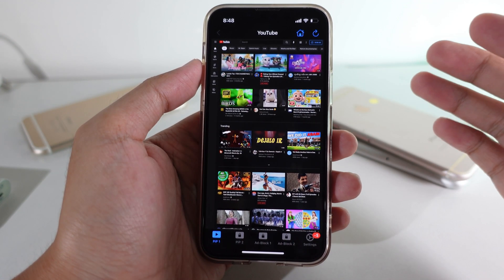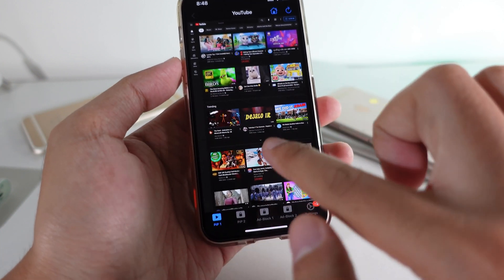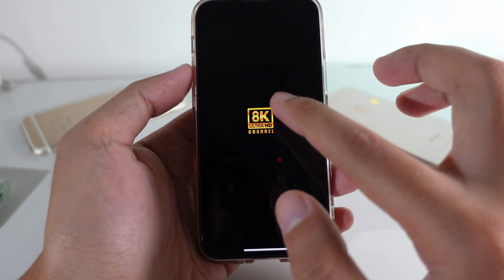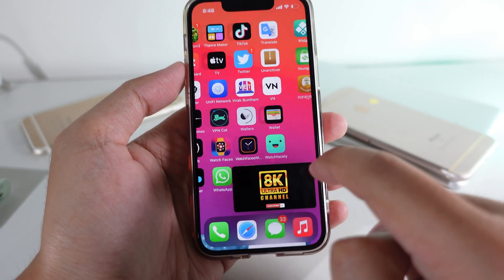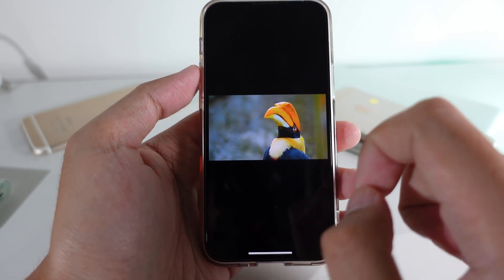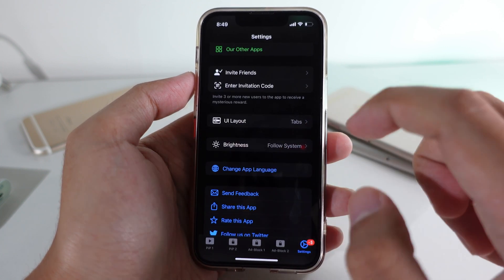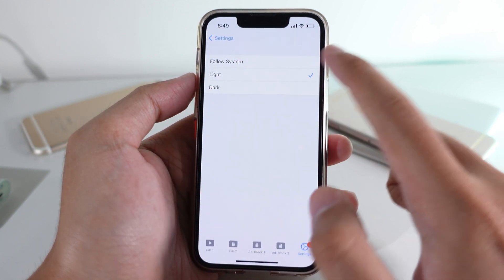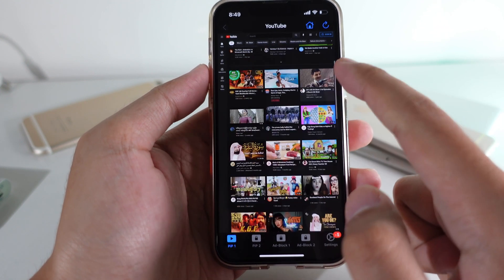MUST Have App - PiP for Youtube in 2022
Picture in Picture mode for your iphone

This is simple and quick
App in comment section